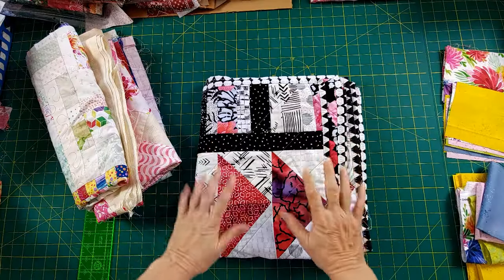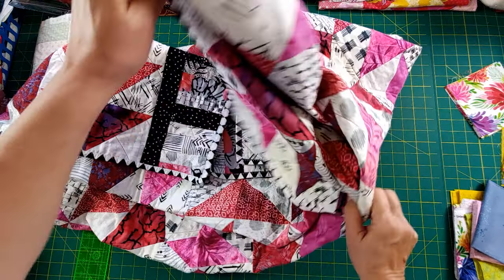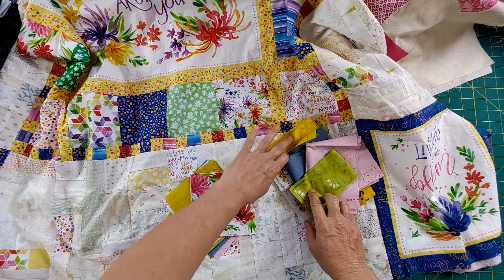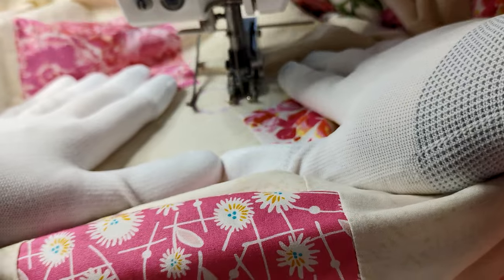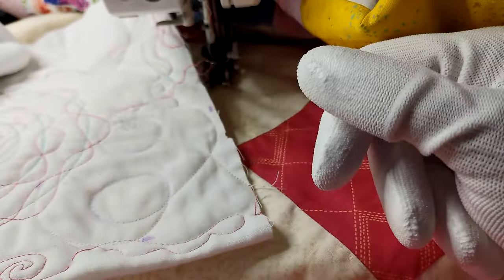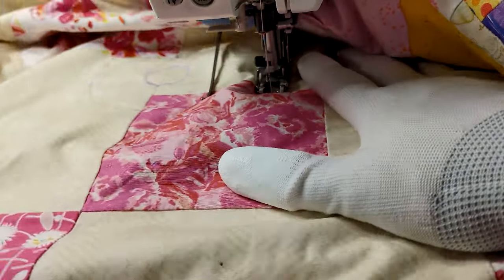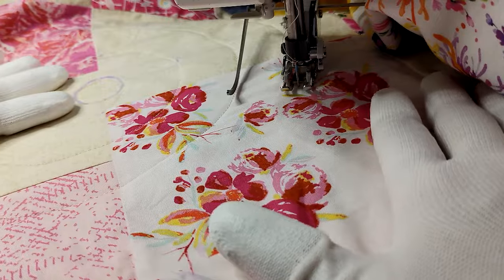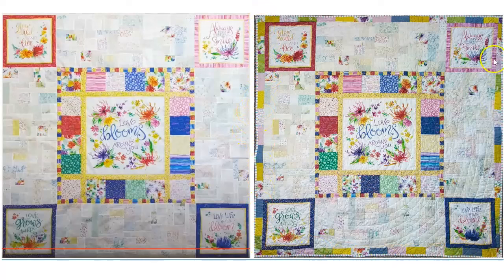Go from Quilt Backing Shortages to Creative Free Fabric | Lea Louise Quilts Tutorial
🌺 Has your quilt backing ever come up short? No more of the same fabrics? Just need a few inches! Don't fret! Creative Solutions for Your Quilting Dilemmas is here to help.
If you're like me and you're always looking to find more fabric to finish your quilts, you'll love this quilting tutorial! See how to go from quilt backing shortages to having plenty of free fabric to work with. Plus you may even be able to finish your quilts with plenty of fabric left over! Learn creative and simple techniques to extend your quilt backing when you're just a few inches short. No need to compromise on your design or shop for the same fabric. Watch and see how to turn your quilting dilemma into creative opportunities!
Recommended Quilting Supply List (aff links):
36" Rotary Mat Ruler
10-pack Colorfast White Printer Fabric